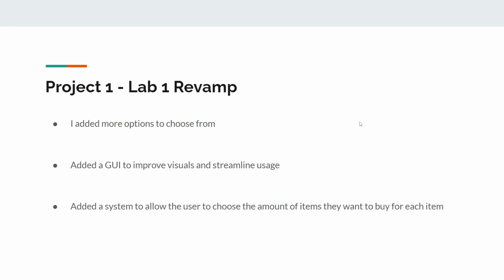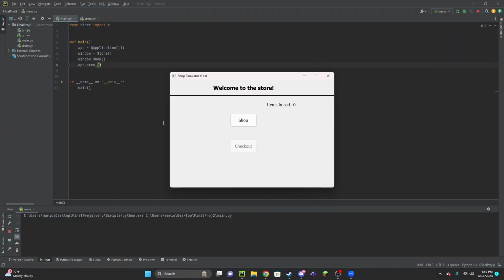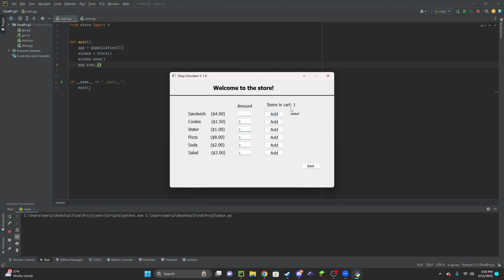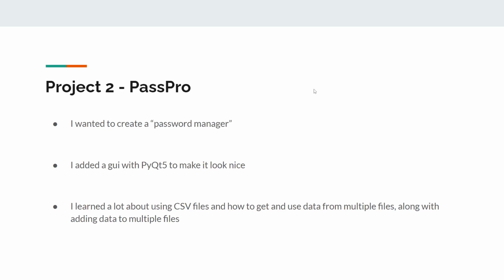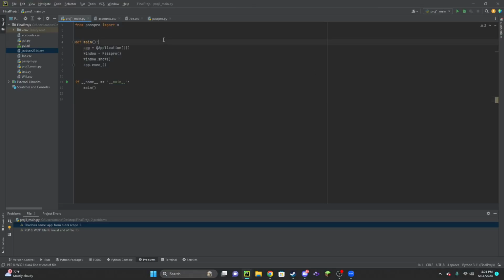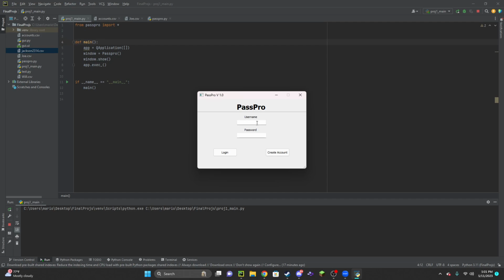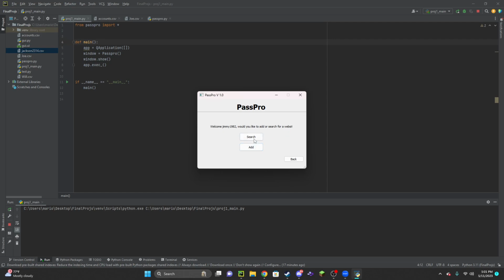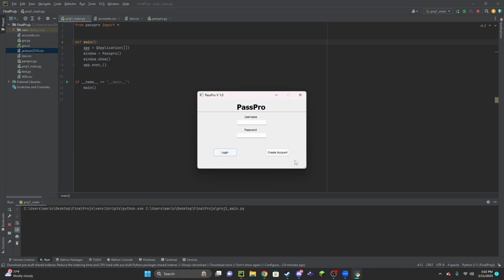Computer Science Final Projects